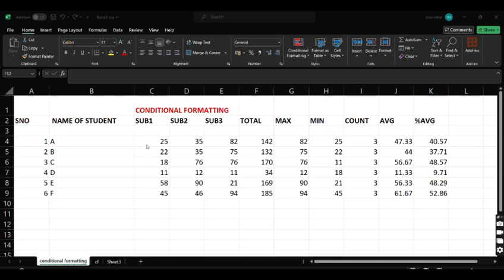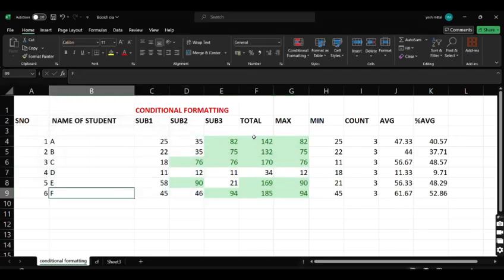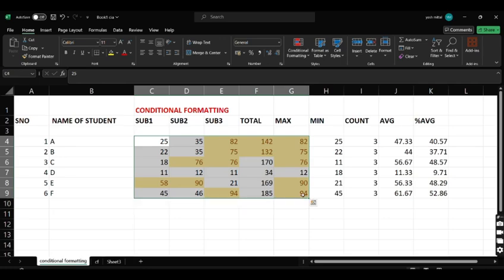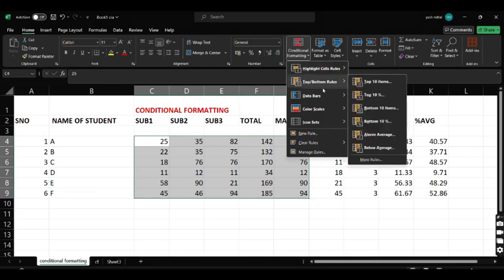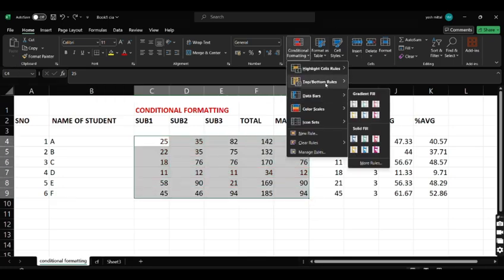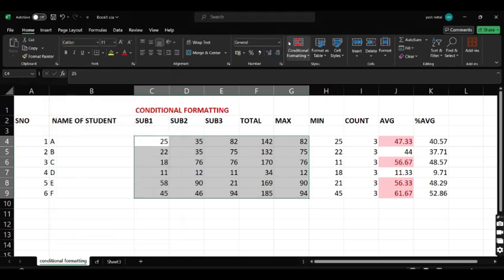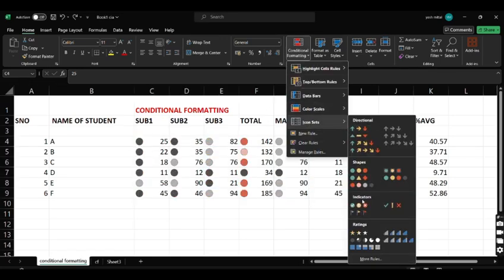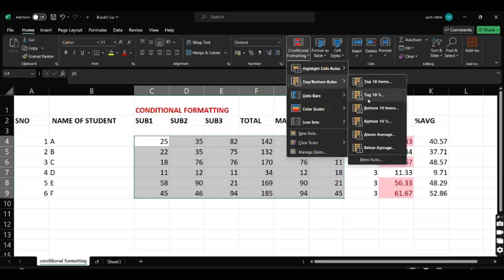How to do conditional formatting in excel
Hello everyone in this video you will get to learn about conditional formatting which is one of the important aspects in learning basics of excel.